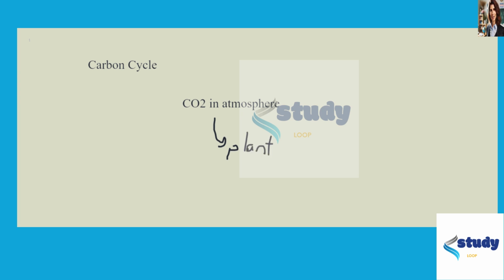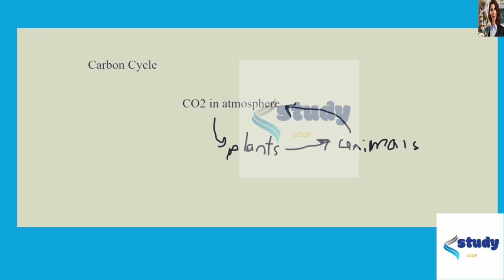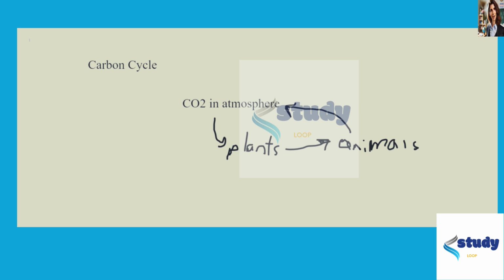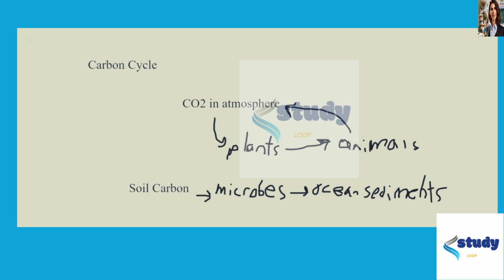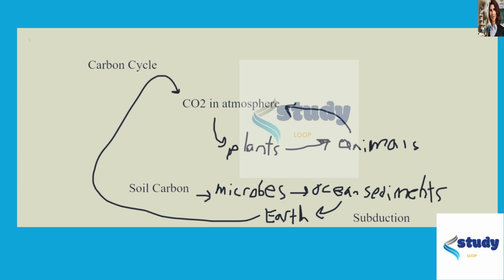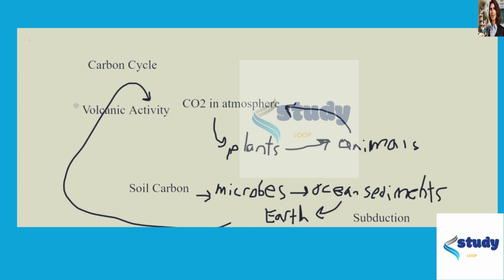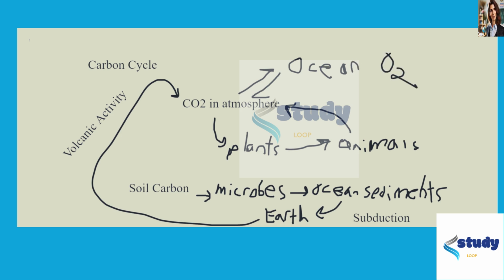[Biology] What most strongly influences how much carbon is present in a given location? a. number o